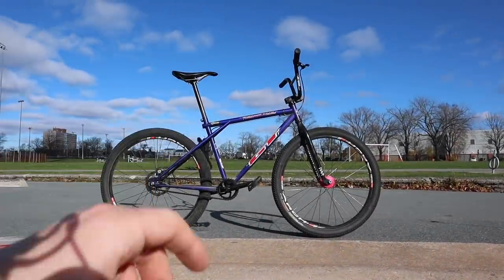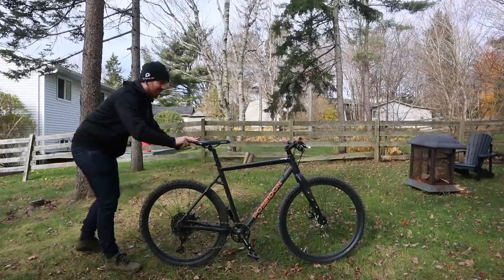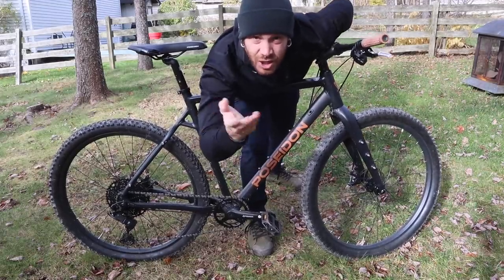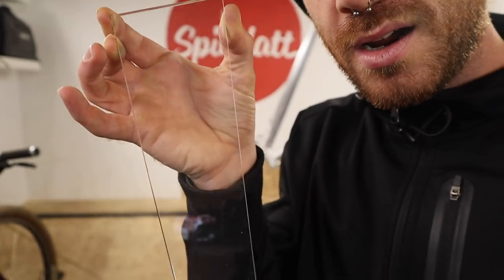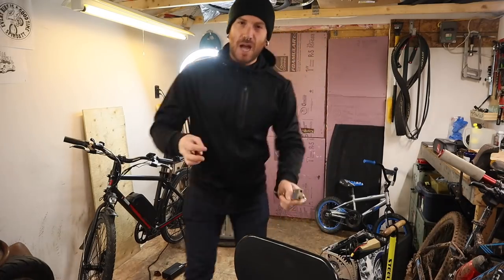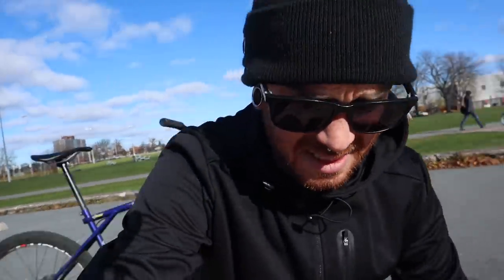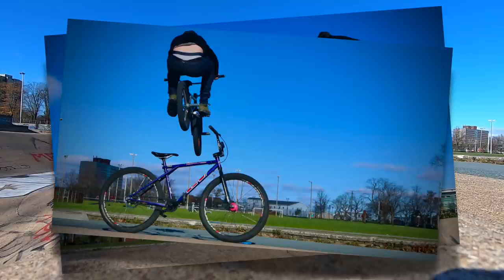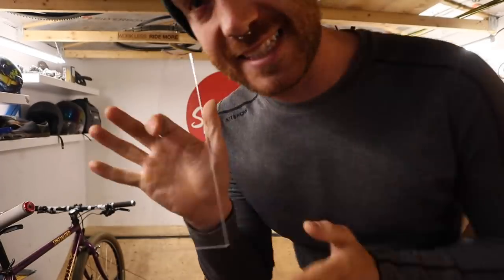How to get the "bike standing on its own" photo effect.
Bike Standing on its own photo effect.

Rawstercross Build